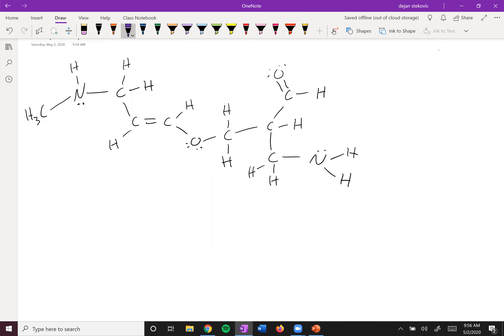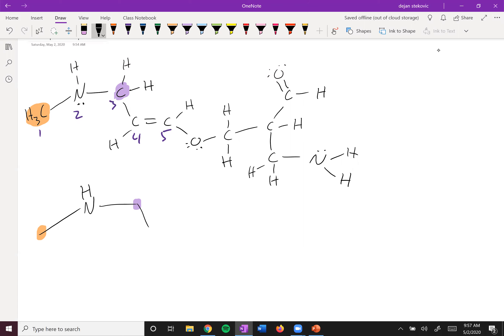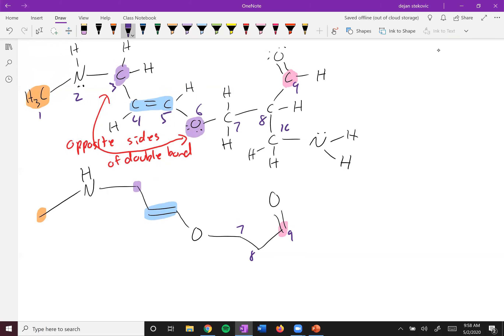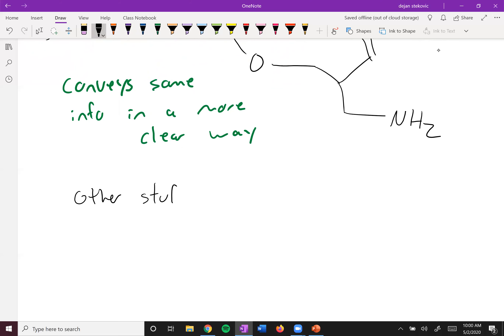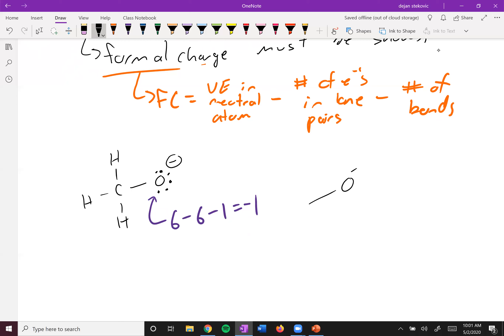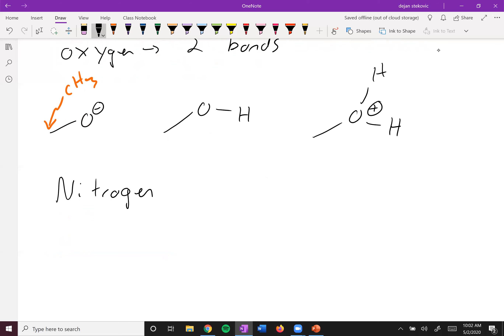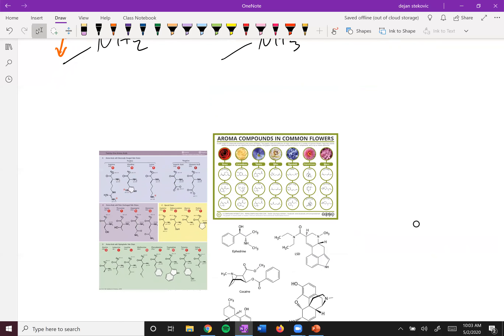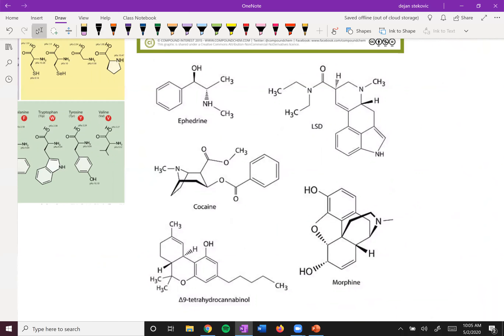CHEM102 CH20 pt6 example and formal charge